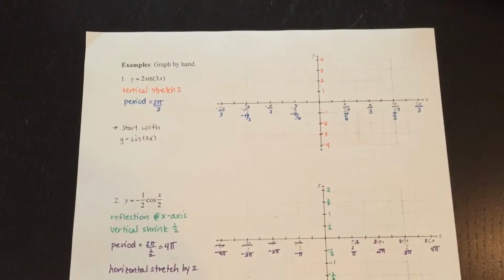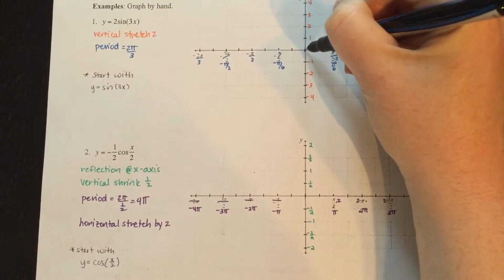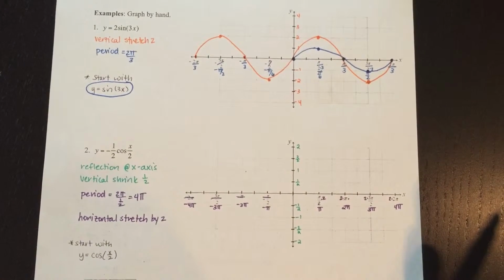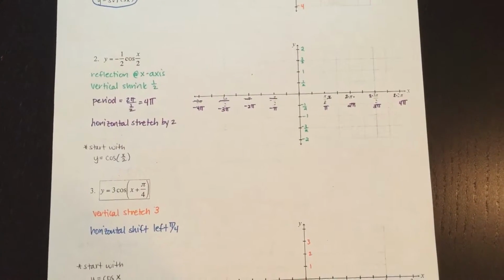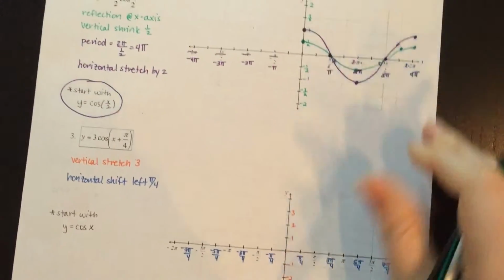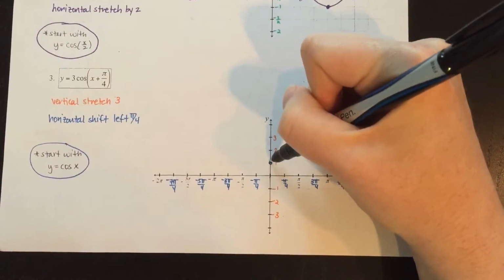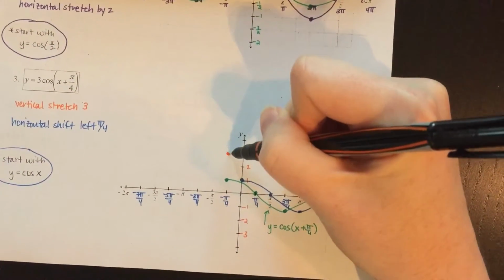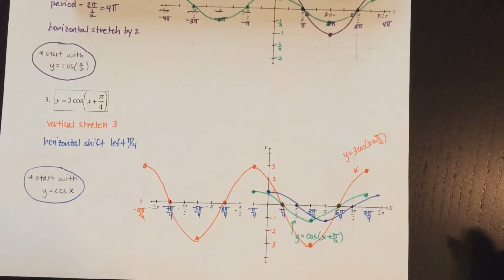Sinusoid transformations - video 7